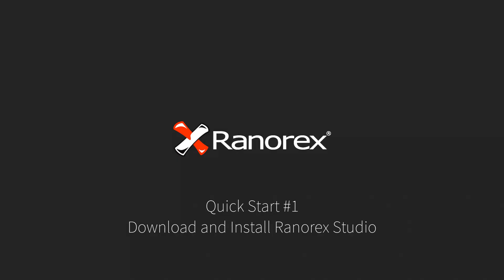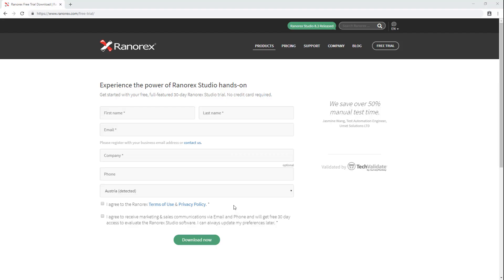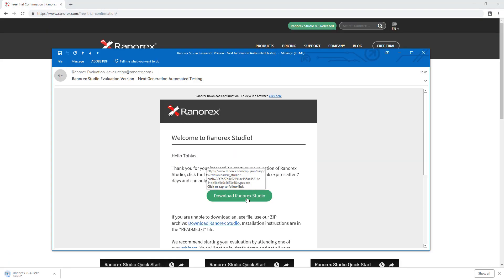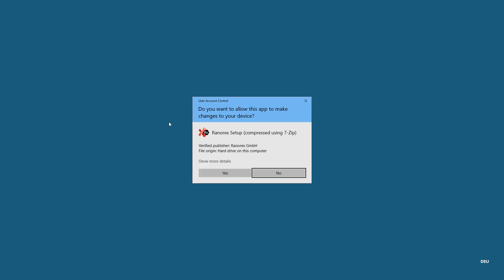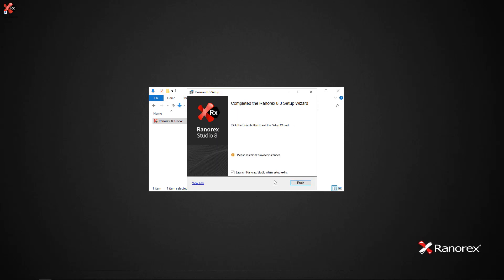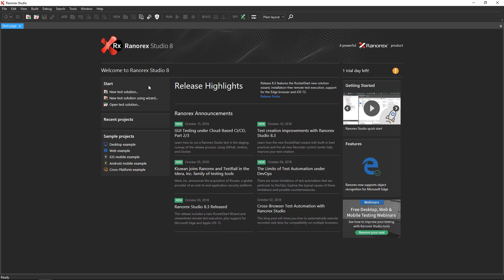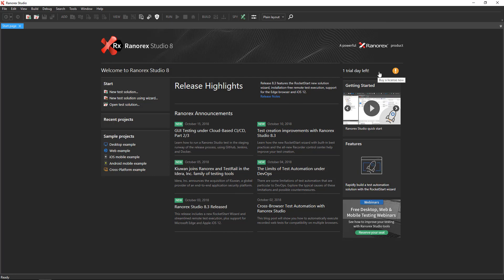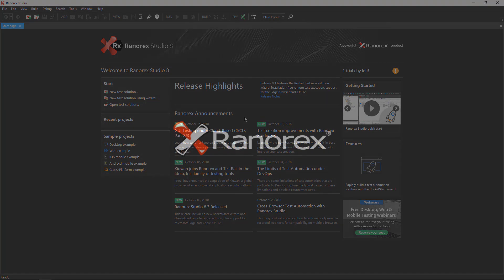Ranorex Studio Quick Start 1/6: Download and install Ranorex Studio